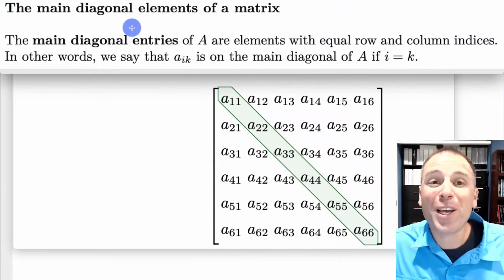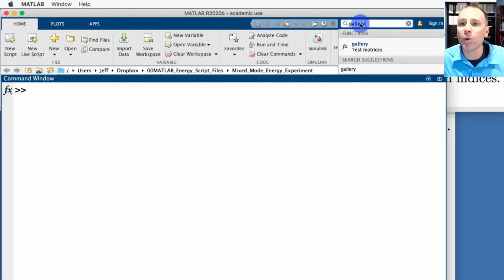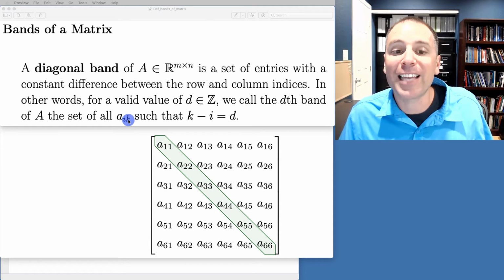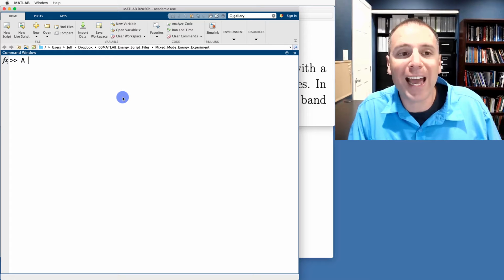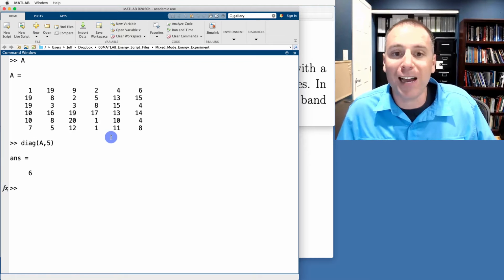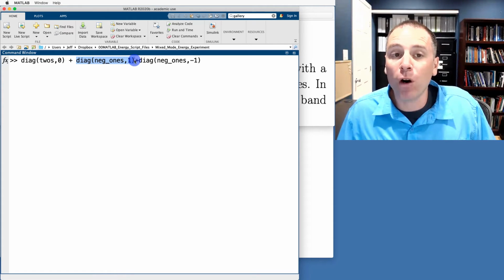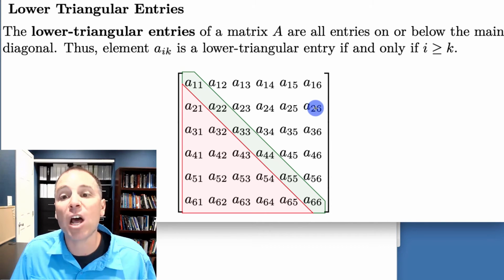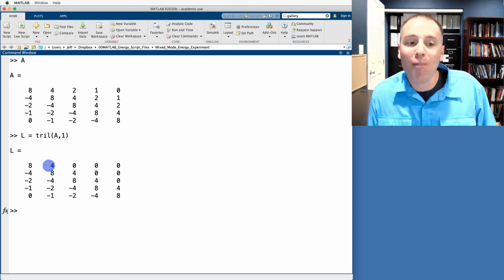What are built-in functions for handling matrices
We discuss matrix anatomy and built-in functions to refer to special structures in matrices:

00:00 -Introduction
00:10 -Definition of the main diagonal elements of a matrix
01:09 -Definition of the main diagonal (band) of a matrix
01:24 -Syntax: diag function to extract the diagonals of a matrix
01:52 -Example 1: Use diag to grab main diagonal band of 8x8 identity matrix
02:16 -Example 2: Use diag to grab main diagonal of gcd matrix
03:29 -Definition of the diagonal bands of a matrix
05:44 -Why are diagonal bands interesting?
05:58 -Example 4: The diag function to grab diagonal bands of a matrix
08:55 -Syntax: Use diag function to define diagonal matrices
09:19 -Example 5: Create 4x4 diagonal matrix with twos on main diagonal
09:43 -Example 6: Create 5x5 diagonal matrix with pre-determined diagonals
10:05 -Example 7: Populate diagonal bands of a matrix
10:37 -Example 8: Create a finite difference matrix using diag functions
11:43 -Definition of the lower triangular entries of a matrix
13:05 -Example 9: Use tril function to extract lower triangular entries
15:29 -Definition of the upper triangular entries of a matrix
15:57 -Syntax: triu function to extract upper triangular elements
16:13 -Example 10: Use triu function to extract upper triangular entries
16:51 -Syntax: reshape function documentation
17:31 -Conclusion